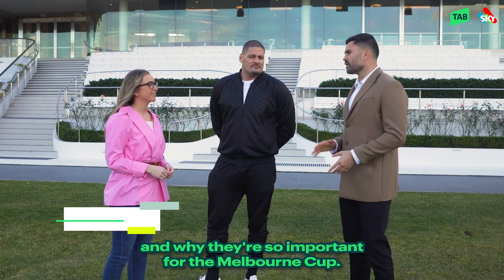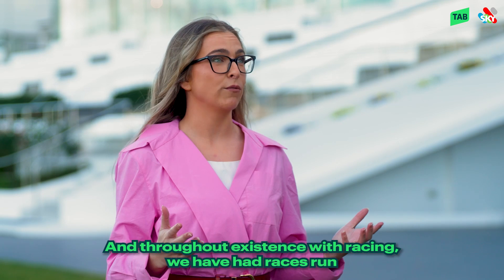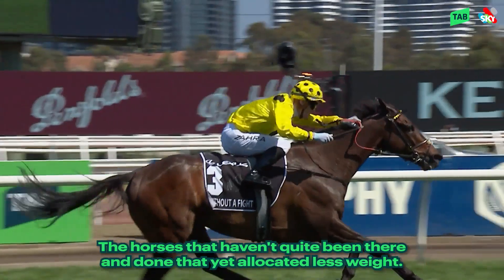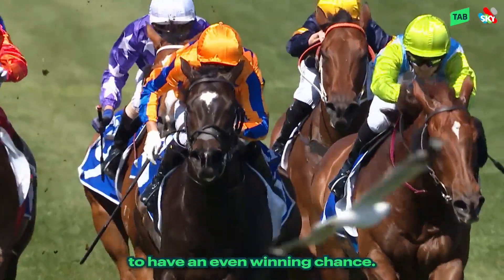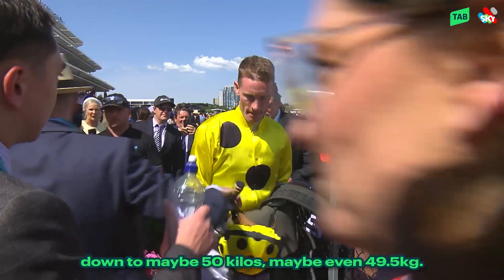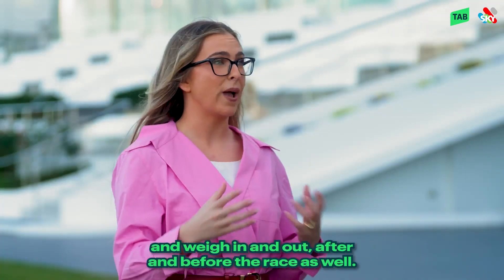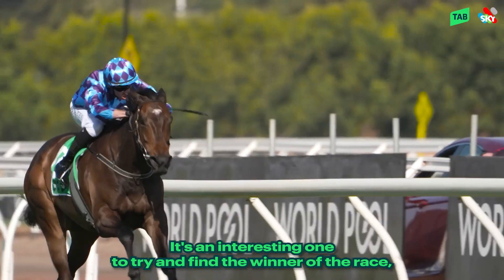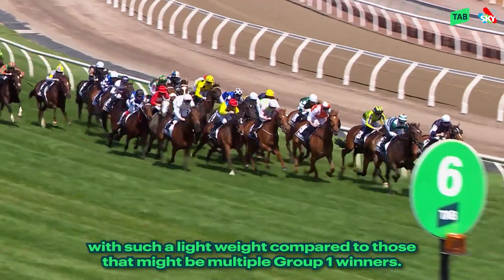Levelling Up | Melbourne Cup | What is a Handicap?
Check out the TAB Website 👉 tab.com.au